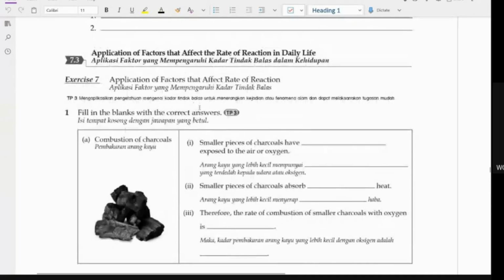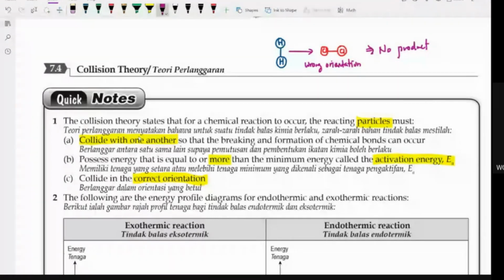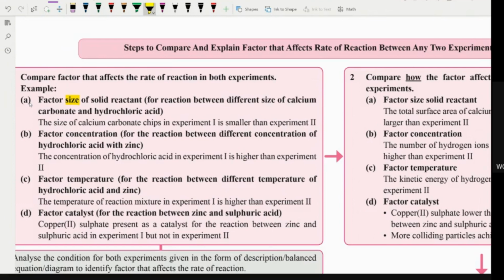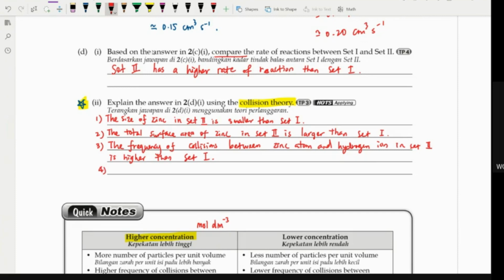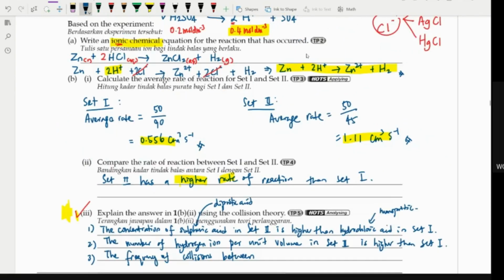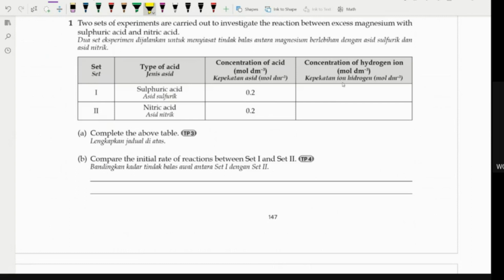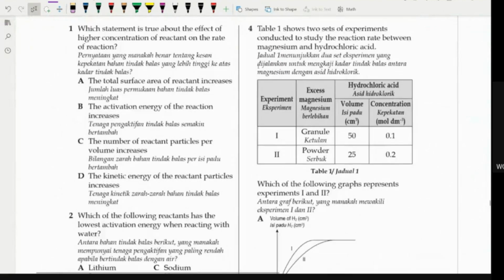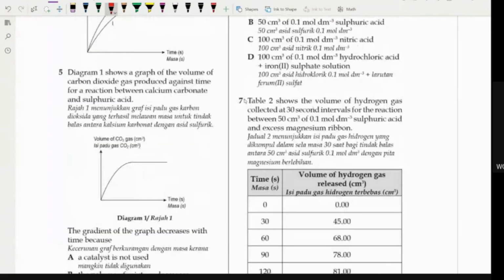7.4 Collision Theory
7.3 Application of Rate of Reaction in Daily Life
7.4 Collision Theory